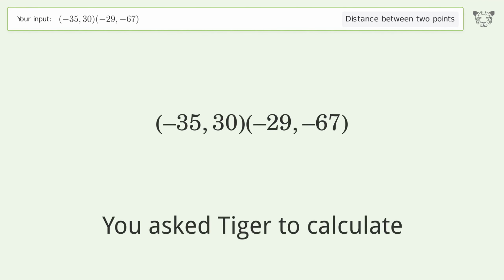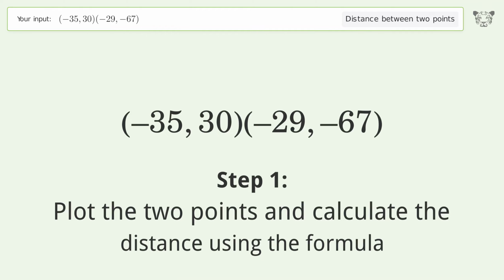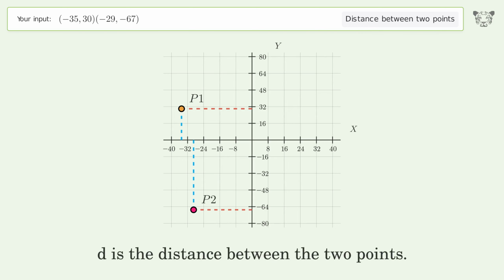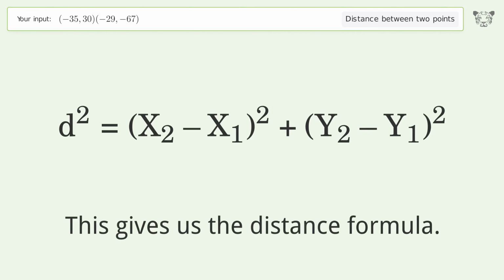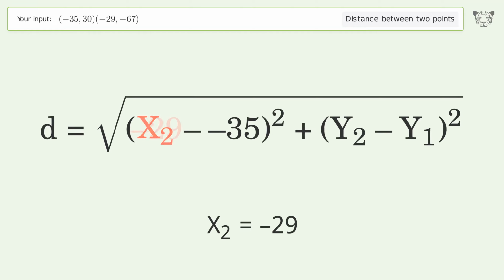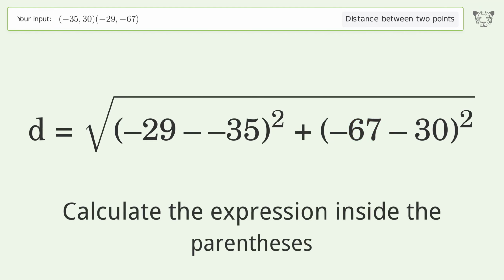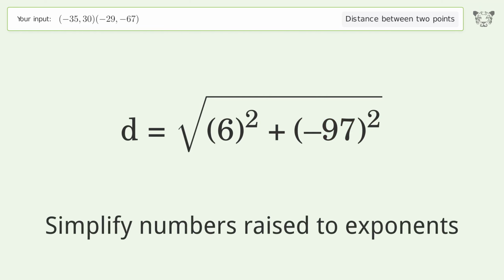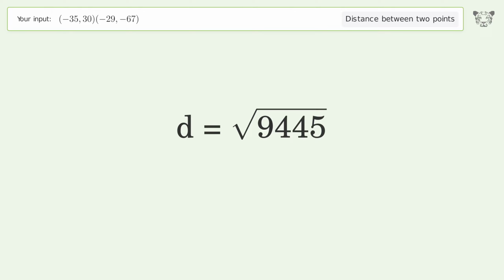Find the distance between two points p1 (-35,30) and p2 (-29,-67): Step-by-Step Video Solution